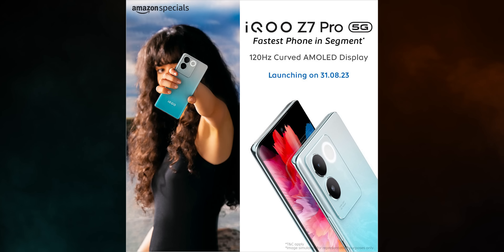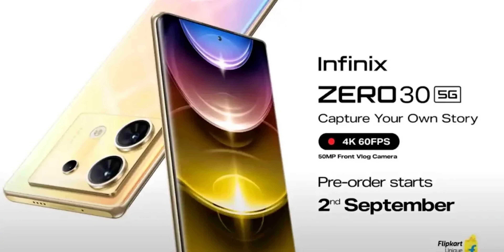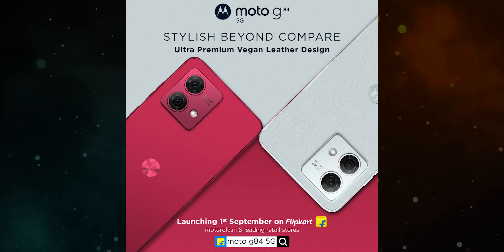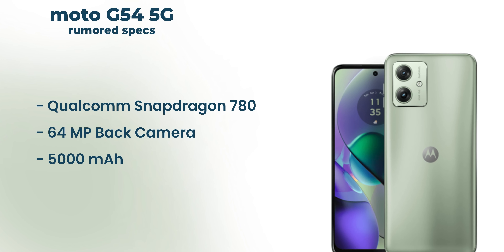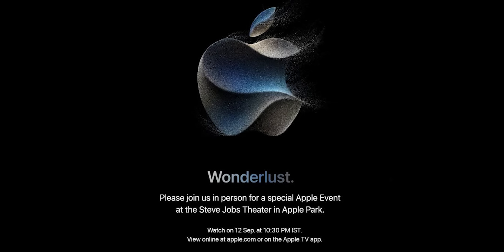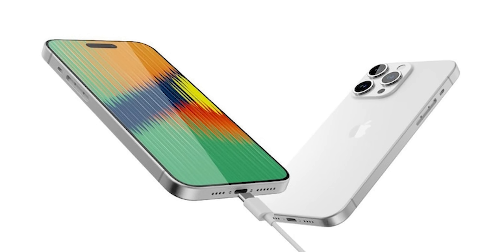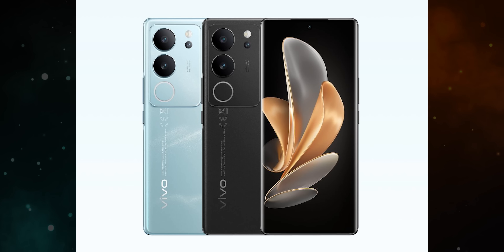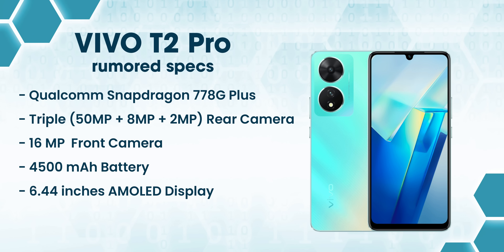Upcoming Mobile Phones : September 2023⚡ || Prasadtechintelugu